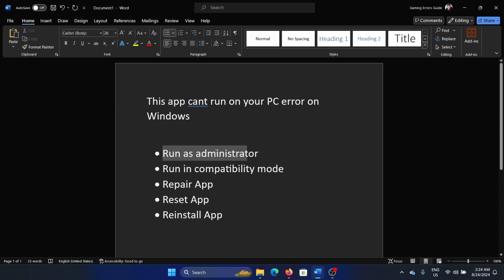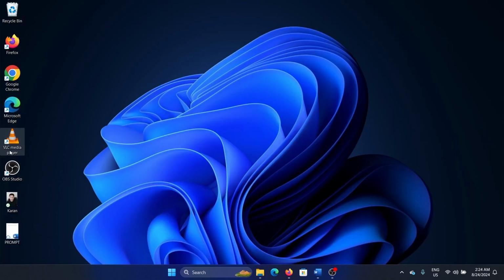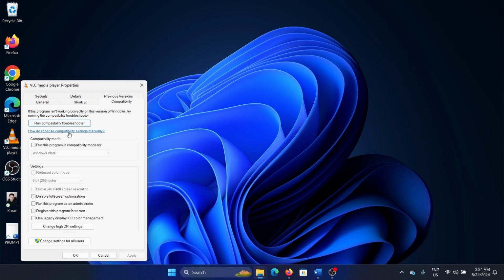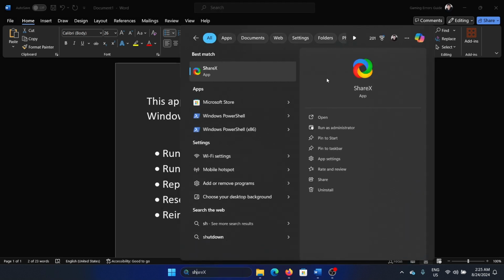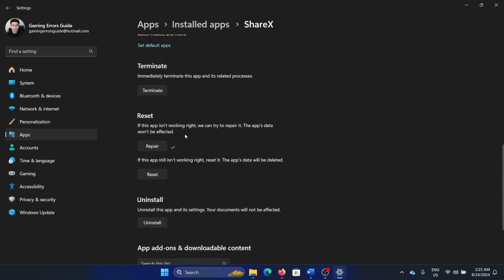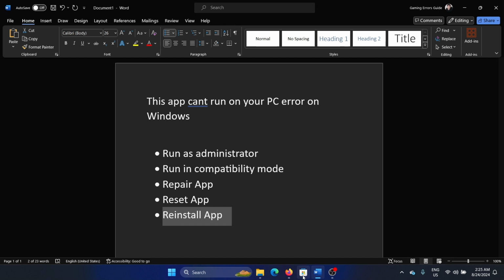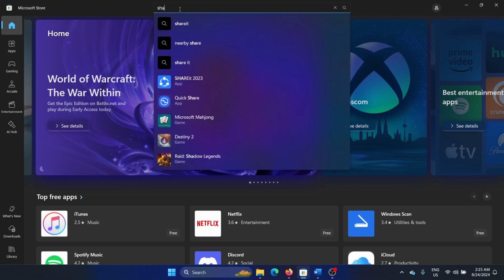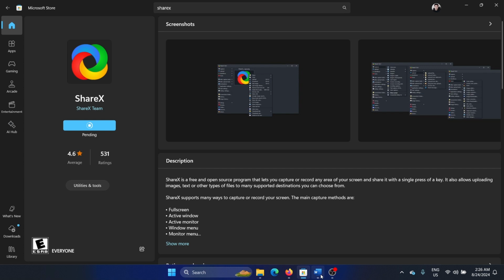How to Fix "This app can't run on your PC" Error on Windows 11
Video Title: How to Fix "This app can't run on your PC" Error on Windows 11

If you wish to fix This app cant run on your PC error on Windows , then please watch this video.